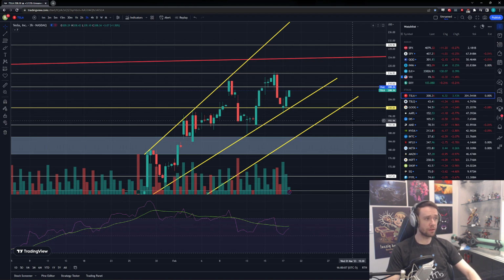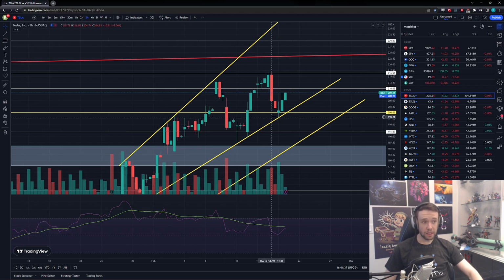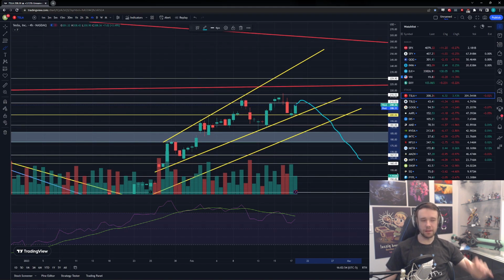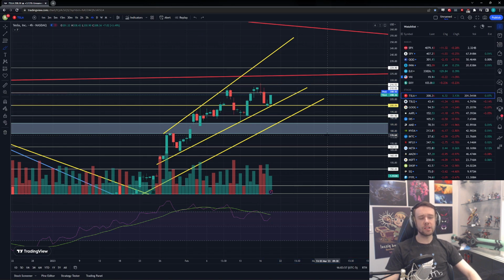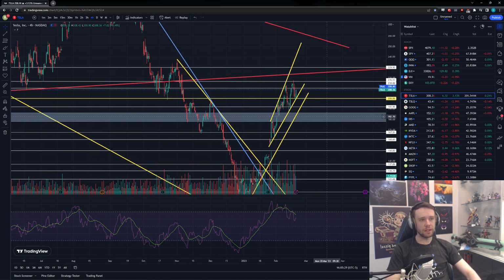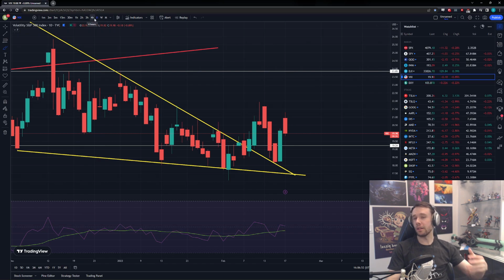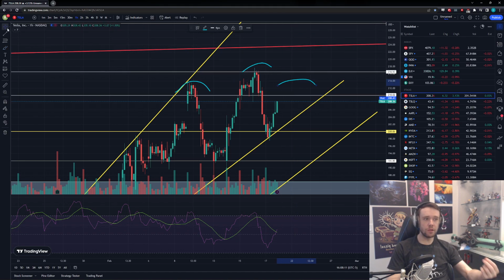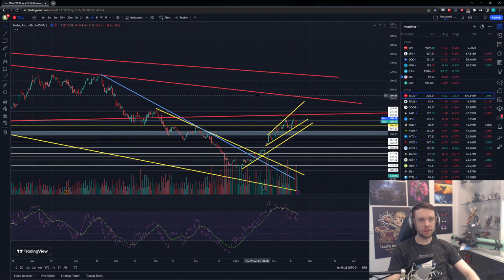TSLA - THIS IS IMPORTANT!!